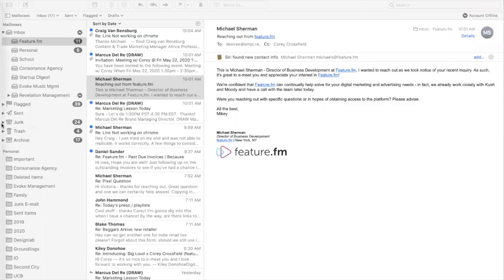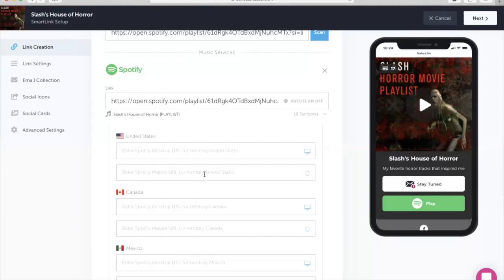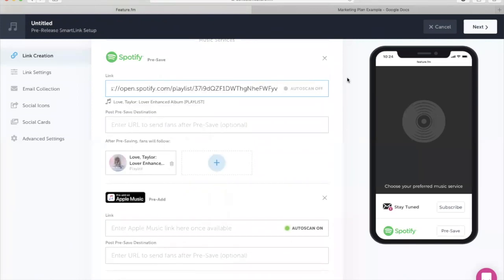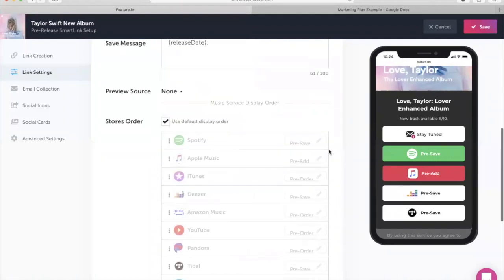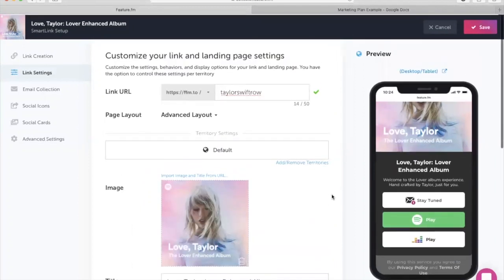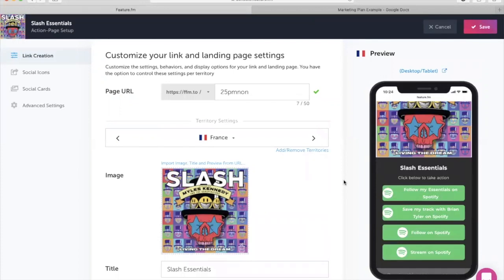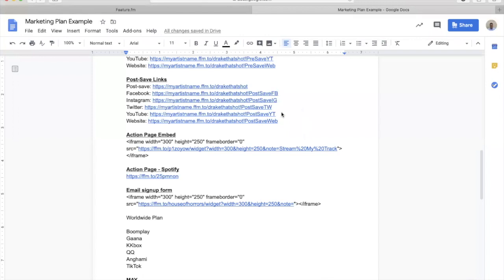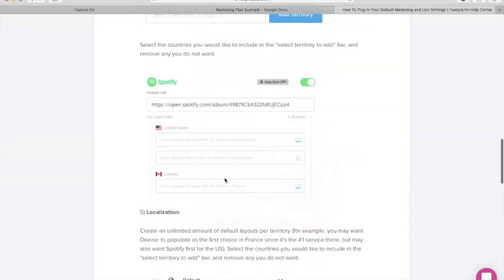Territory Management and Global Releases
- Learn how to use Feature.fm to manage your releases on a worldwide scale.

- Learn our best practices for territory management and the tools that can help you.

- Learn about our new global and local release product.